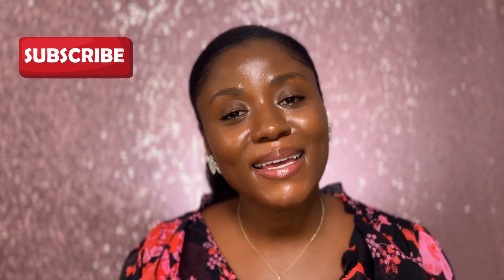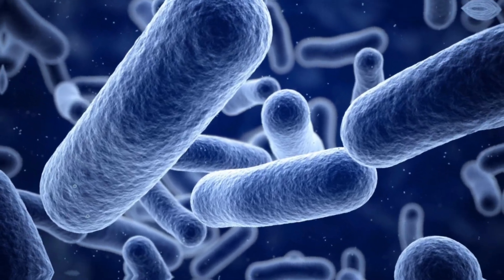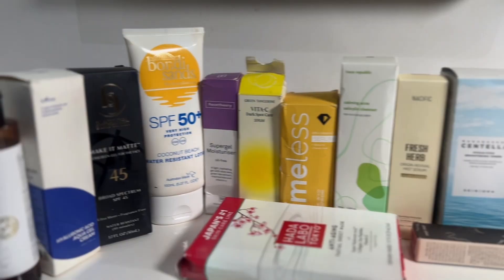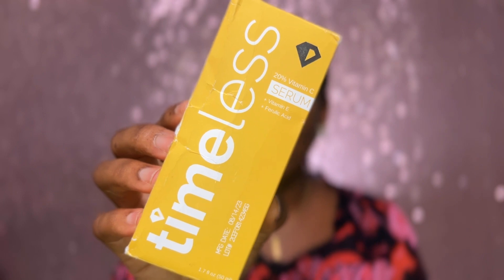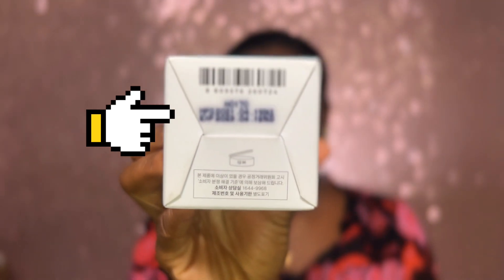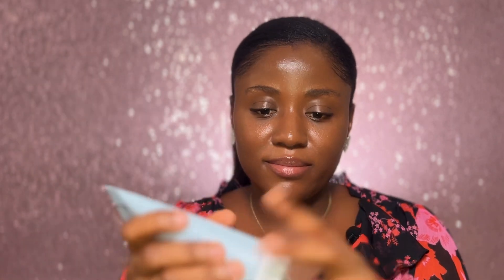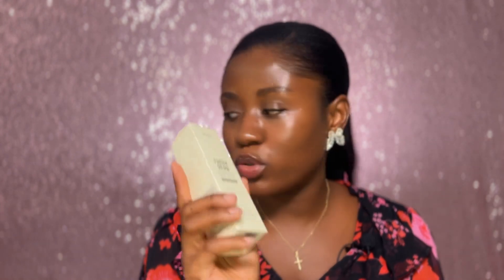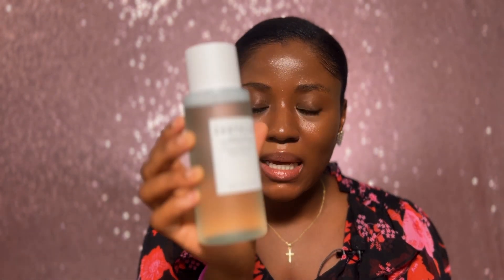How EXPIRED Skincare Products Affect Your Skin || Can you use expired Skincare Products?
In this video, I will talk about how expired skincare products affects the health of your skin. How to look for expiry dates on skincare products, the Shelf life and what Period after Opening means.

I answer these questions:

1. What happens if you use expired skincare products on your skin?
2. How do you know when your products expire.
3. How you can prolong the shelf life of opened skincare products.

Time code
0:49 - Intro
0:55 - Dangers of using expired skincare products
2:12 - How can you tell if your products are expired
4:12 - Checking Product expiry on Korean/ Japanese Products
7:12 - Checking Product expiry on Western Products
7:28 - Outro